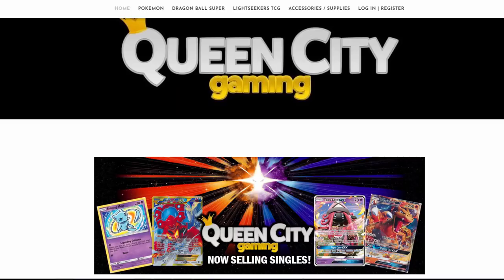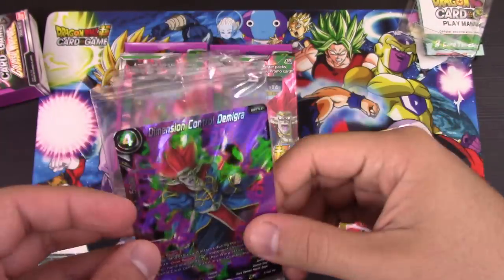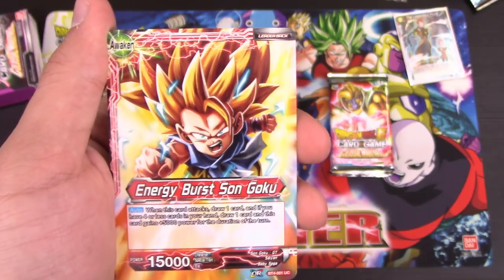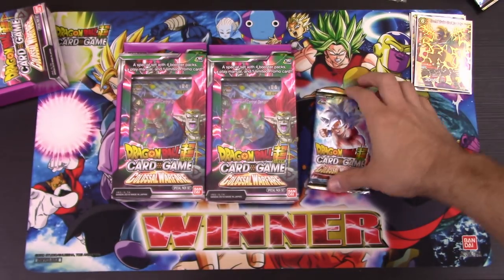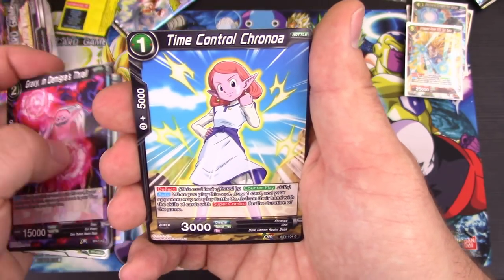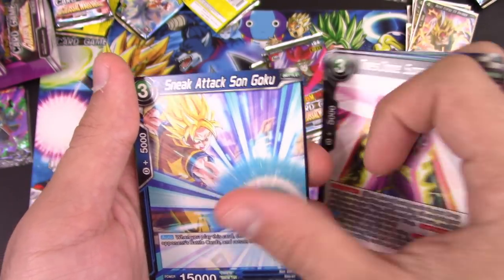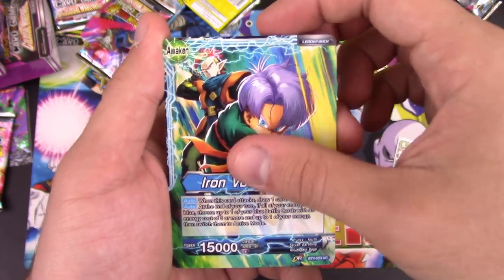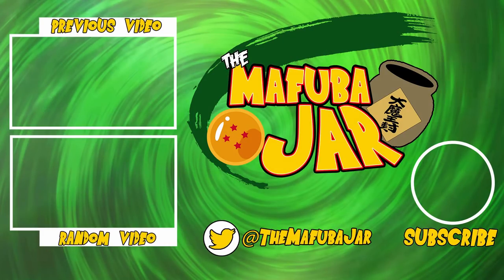Opening 3 Dragon Ball Super Colossal Warfare Special Pack Kits!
Today we are opening 3 Dragon Ball Super Colossal Warfare Special Pack Kits!

For all your Dragon Ball Super product needs, singles, and more, check out

The Mafuba Jar & The Pokémon Evolutionaries
General Contact/Trade Inquiries